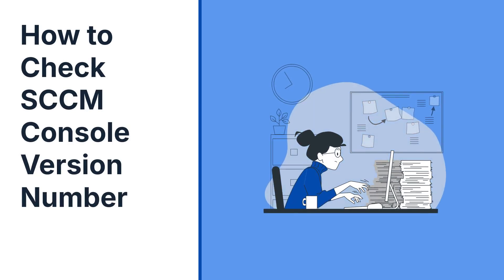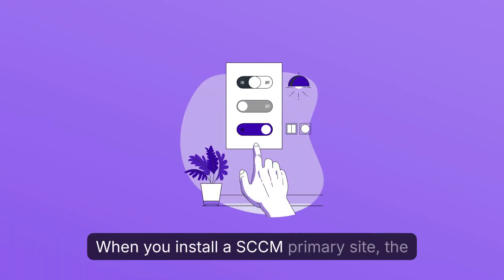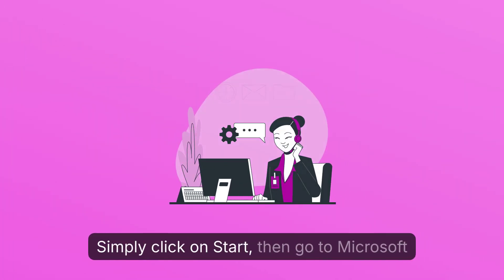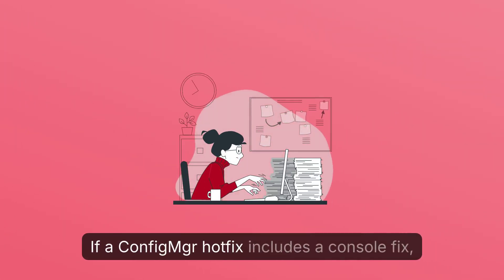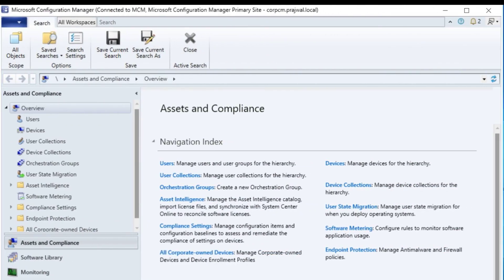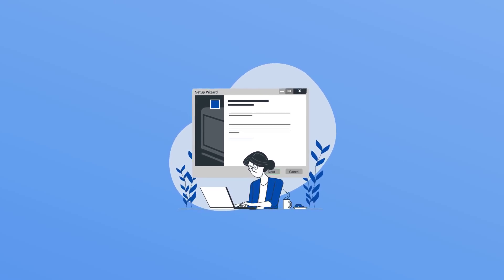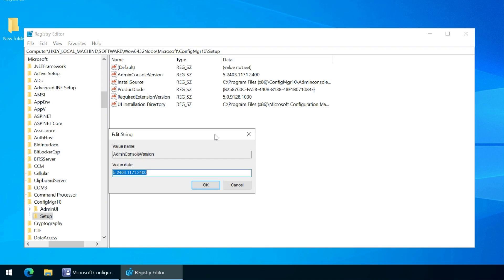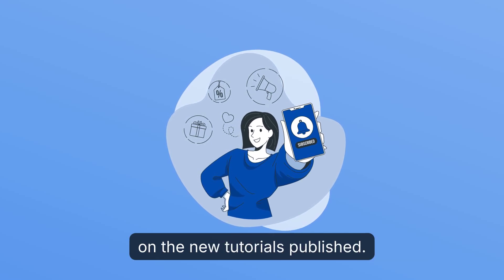How to Check SCCM Console Version Number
🔍 Hey there, Configuration Manager enthusiasts! 🎥

In this quick tutorial, we’ll walk you through step-by-step methods to check your SCCM console version number. Keeping track of your console version is vital for effective Configuration Manager management.

Understanding the version can help you manage upgrades smoothly and utilize hotfixes efficiently. Trust us, knowing your console version is a game changer!

1. How to launch the SCCM Console.
2. The importance of knowing your version number.
3. Two easy ways to check it: from the console itself and via registry editor.